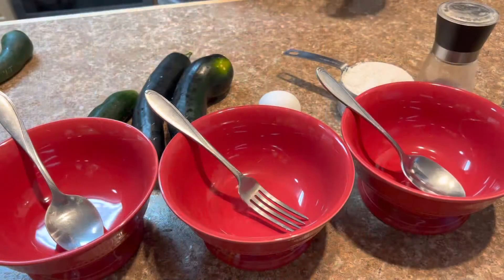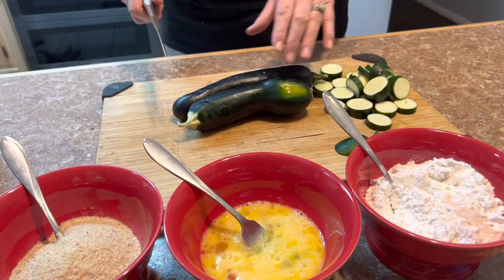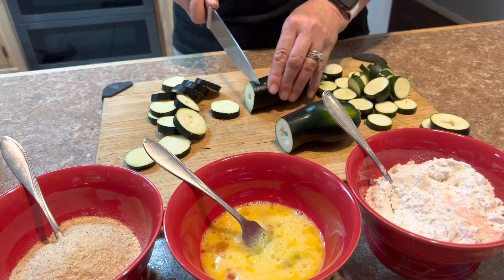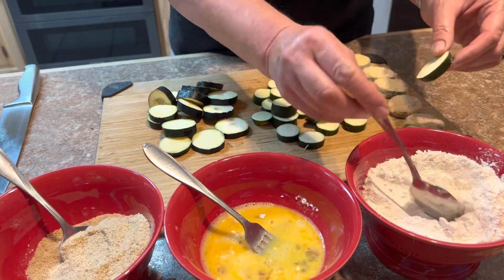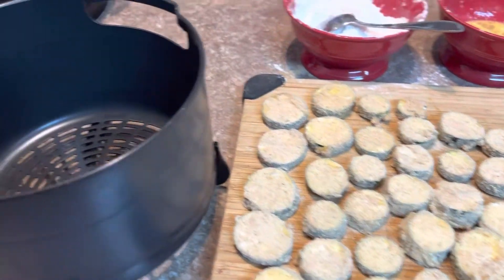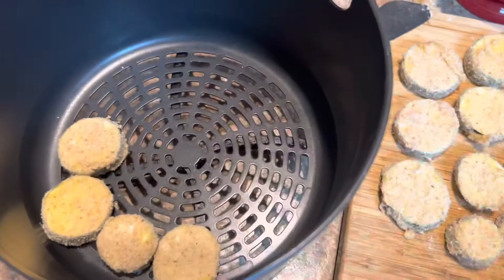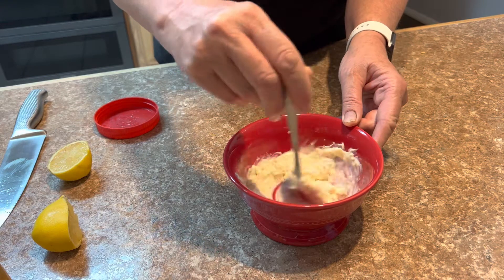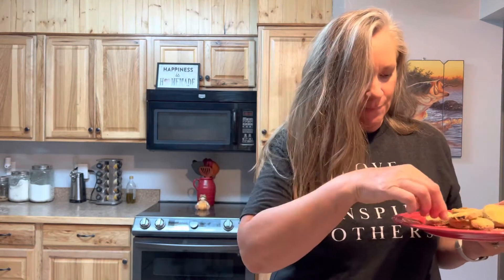How to make fried zucchini in an air fryer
Thank you so much for visiting my channel. Delicious zucchini fried is so refreshing and a great snack. Zucchini is a healthy vegetable. I cut zucchini in quarter inch slices, coated in flower then dipped in egg then coated with bread crumbs. Cook in your air fryer 11 minutes at 360. Happy cooking.